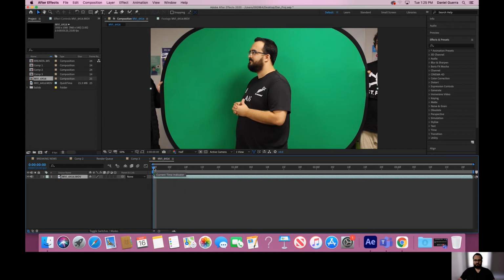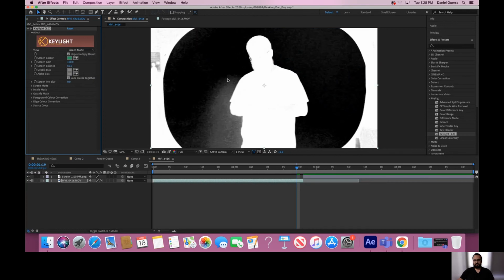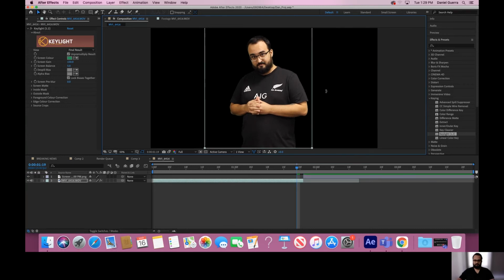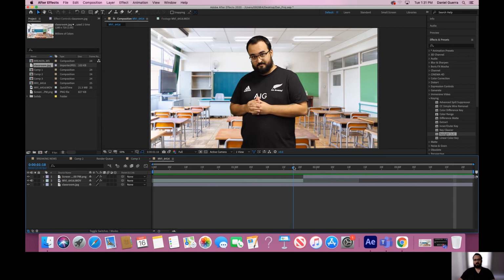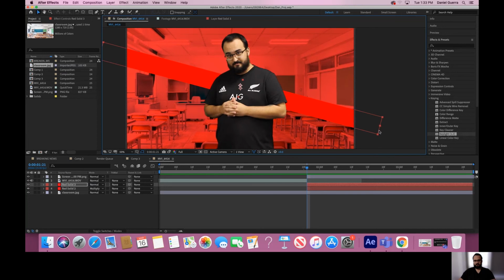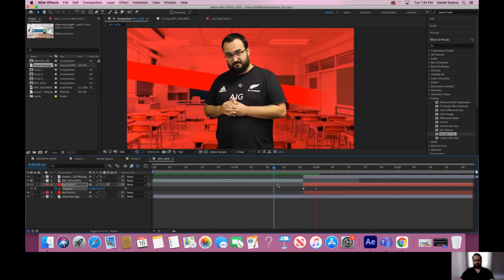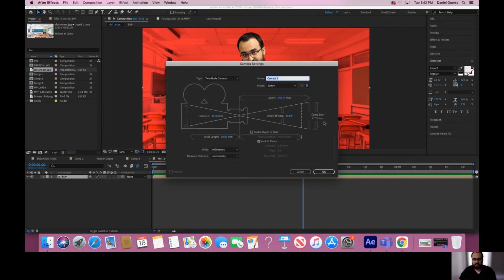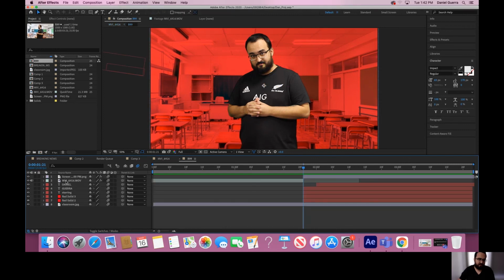After Effects tutorial - Brooklyn Nine Nine opening credits